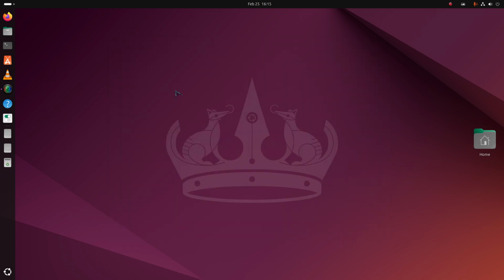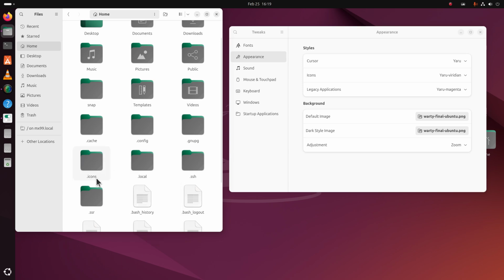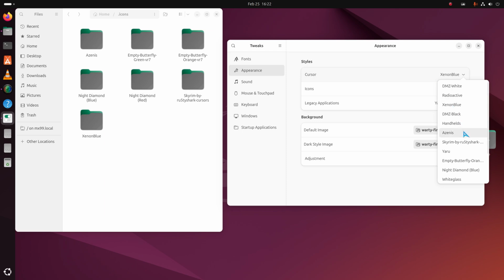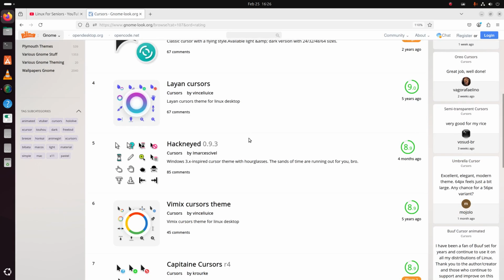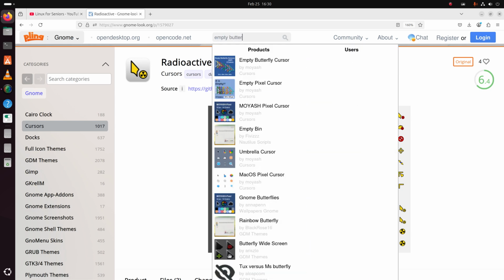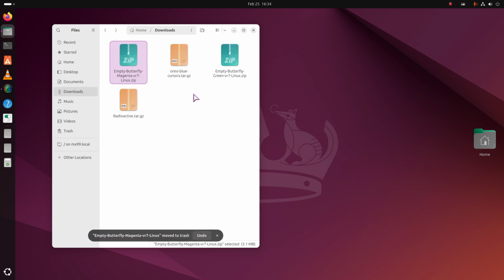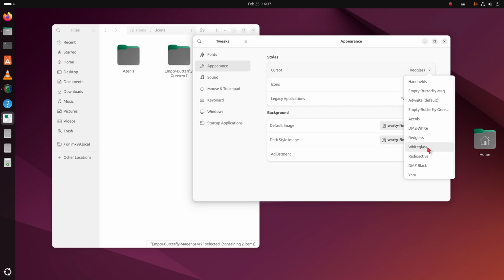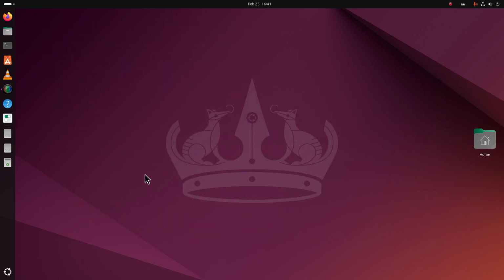Ubuntu 24.04.2 - Desktop - Mouse Cursor Tips.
Filmed in 1920 x 1080. How to add extra Mouse Cursors & select them , and tips on resizing cursors, and removing these installed cursors .
Best viewed in it's entirety on a large screen. Recommend Subscription.

0:00 - Intro Mouse Cursor Tips
0:03 - Overview - Subscribe
1:00 - The Procedure Tips
27:50 - Subscribe to Linux for Seniors